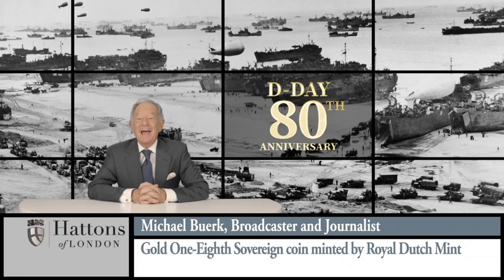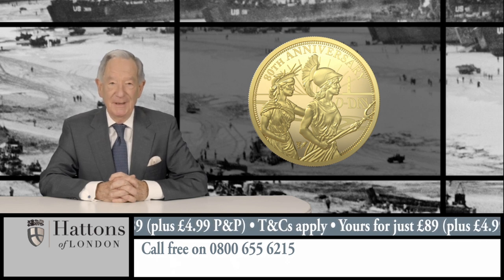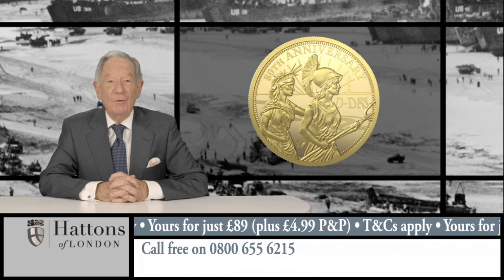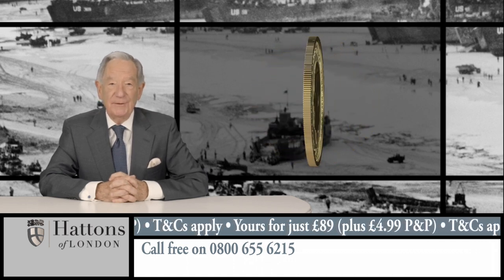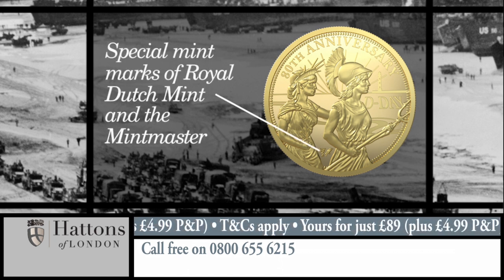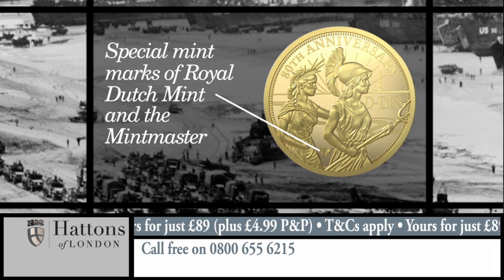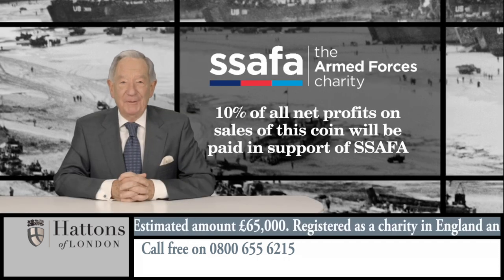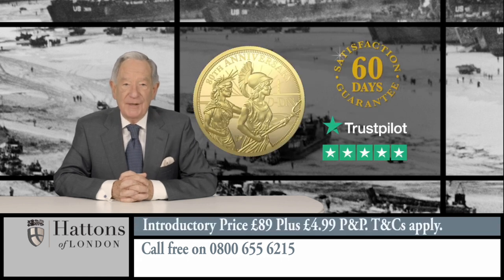2024 | D Day 80th Anniversary One Eighth Sovereign TV Ad | tellyads uktvadverts #2024